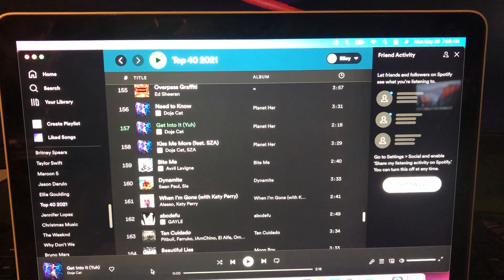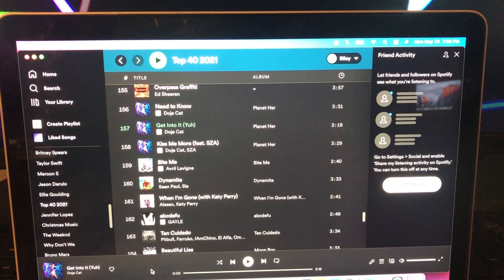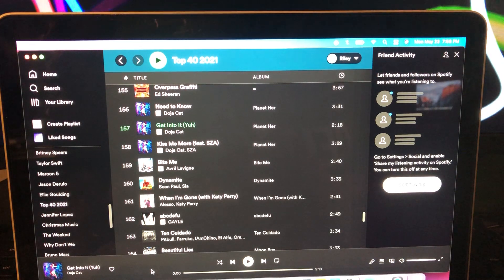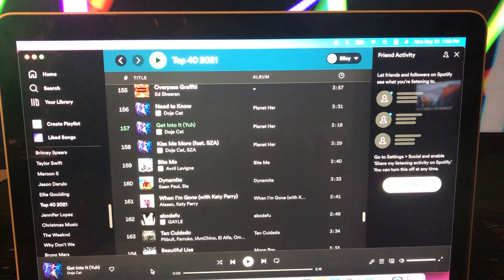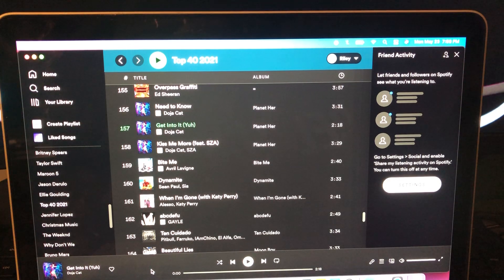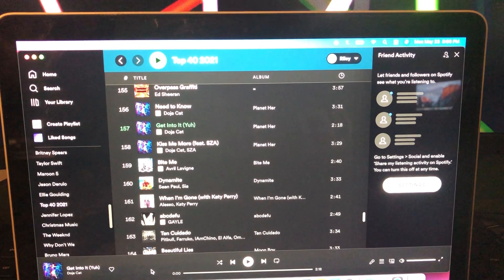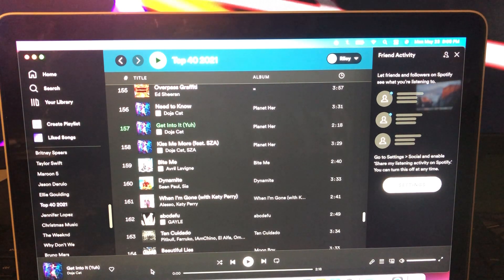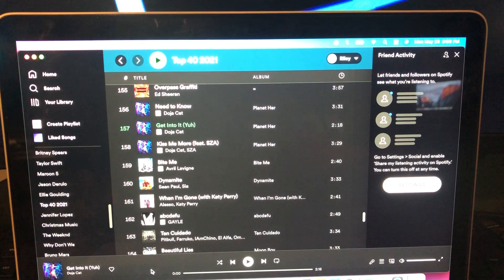The Riley King Radio Show at 6am